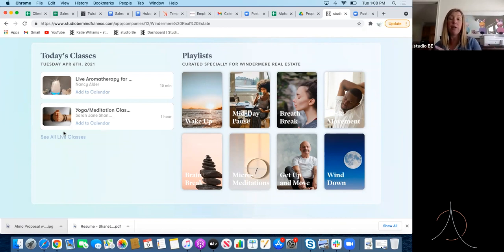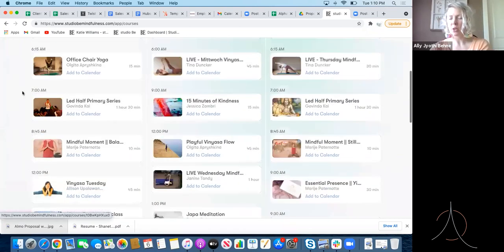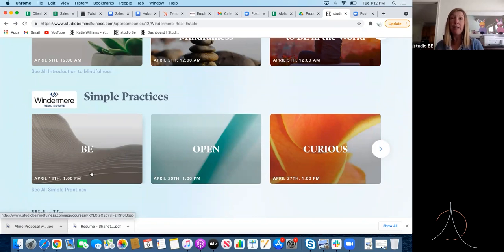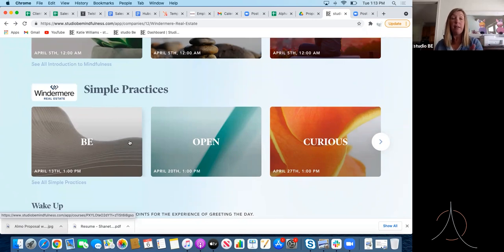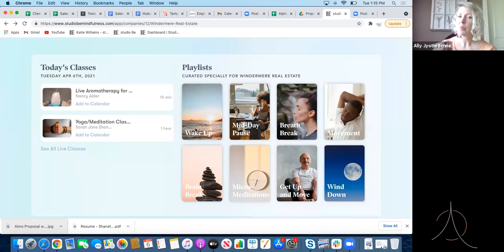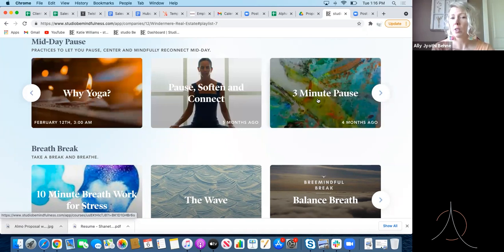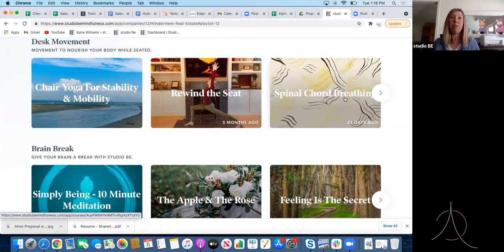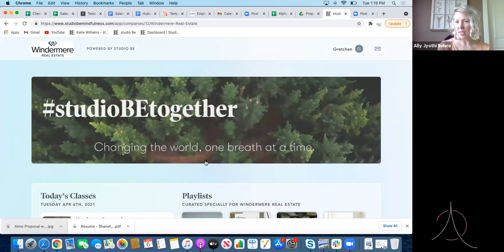Windermere Real Estate Session #7